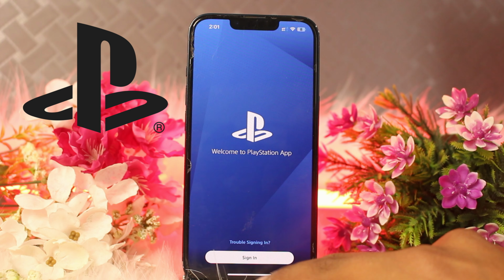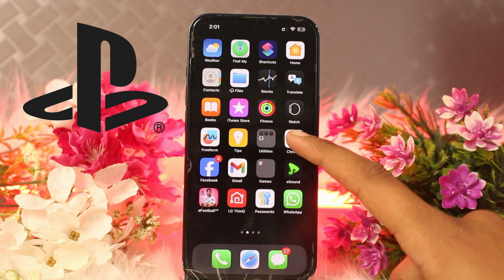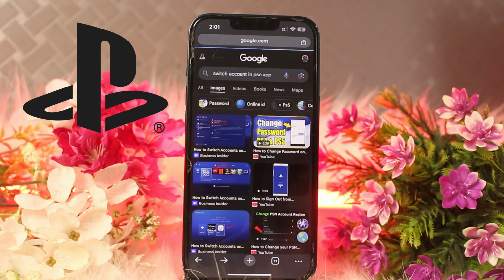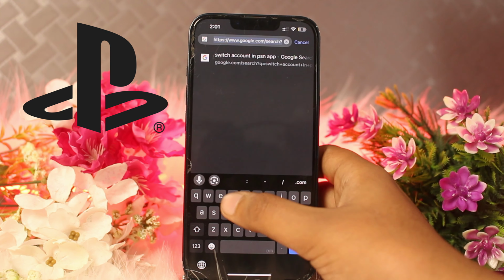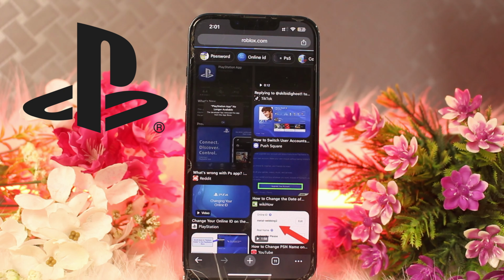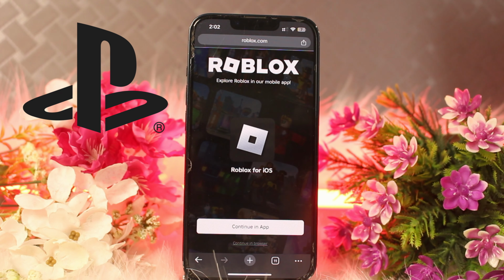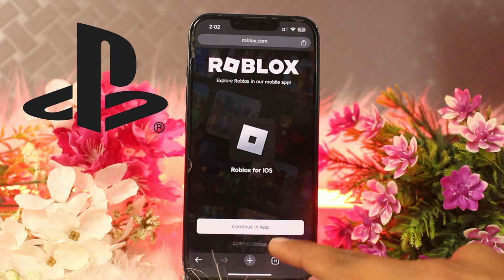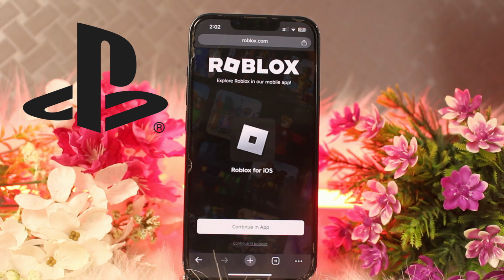How to Buy & Redeem Robux on PlayStation – Step-by-Step Guide - 2025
Want to know How To  downloading free robux apps  but don't know how?
This quick video will guide you to  downloading free robux apps

So, in this few simple steps you can successfully  downloading free robux apps

Timestamps :
00:
00:
00:
00: